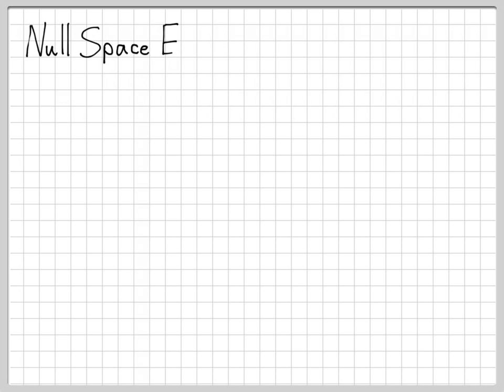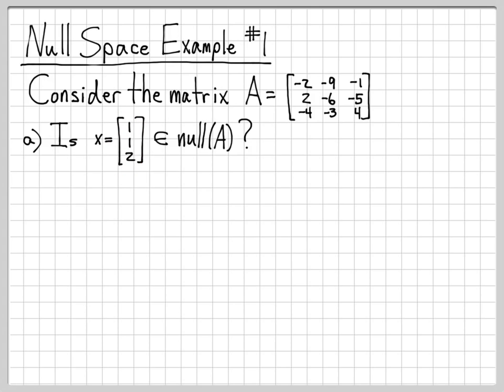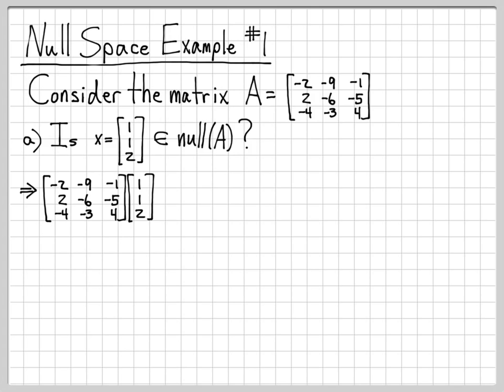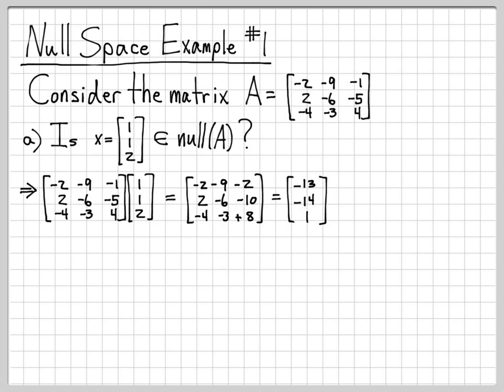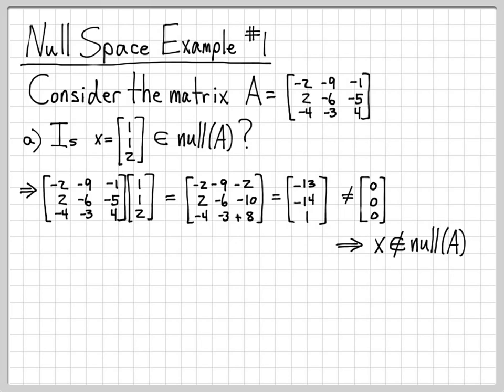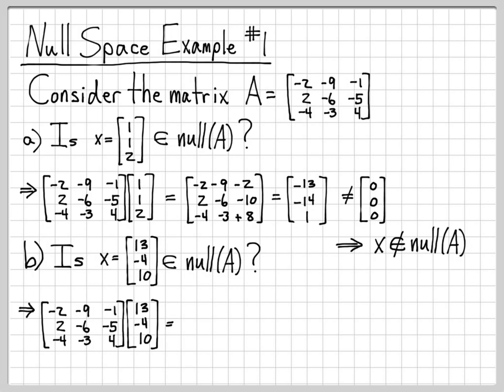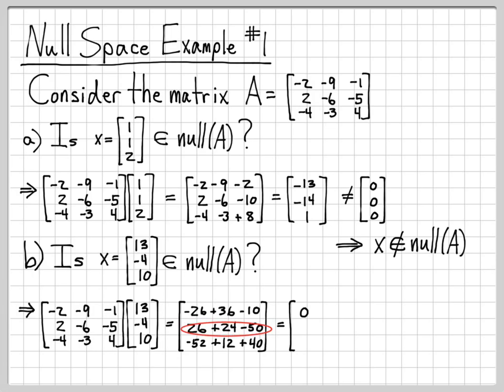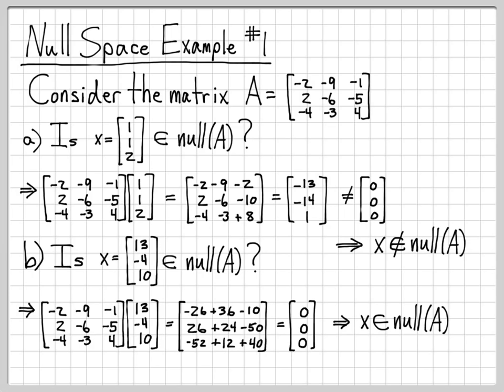Linear Algebra Example Problems - Null Space Example #1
The null space of a matrix consists of all vectors x, such that Ax = 0.  Testing to see if a given vector is in the null space of the matrix or not is easy, one just has to compute the matrix-vectors product Ax.  If the resulting vector is the all-zero vector, the vector is in the null space.  If it is not the all-zero vector, it is not in the null space.

This video example works with two different vectors x.  We find that one of these vectors is not in the null space while the other one is.